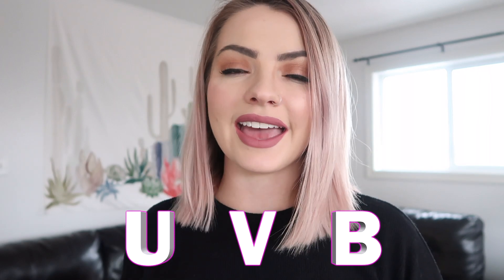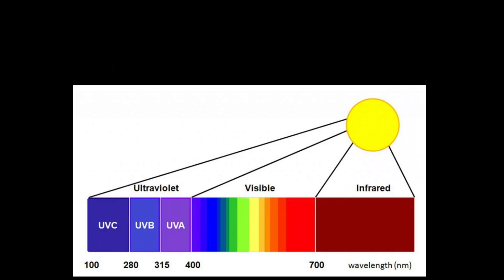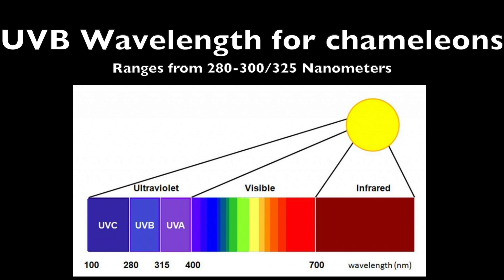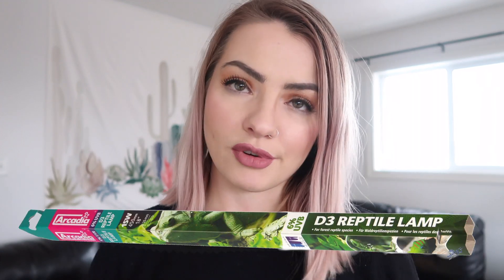WHY CHAMELEONS NEED A UVB LIGHT?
Hey Everyone,

In this video I explain why it is important to use a UVB light in your chameleons cage, and the reasoning behind it. I also explain they type of light that the UVB is and how in most reptiles it is beneficial for everyday functioning.